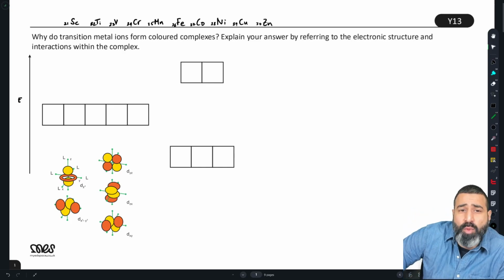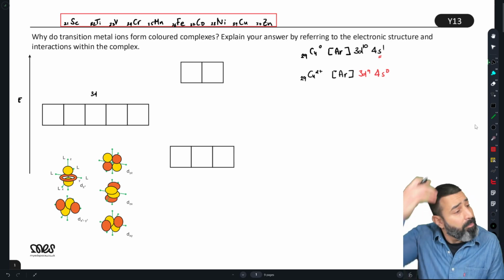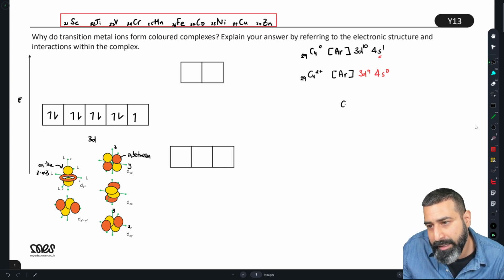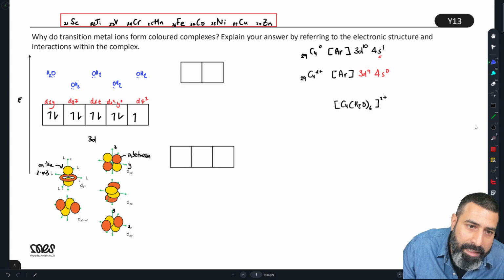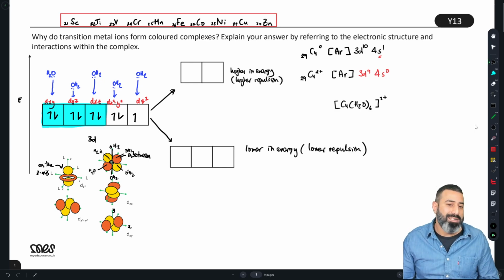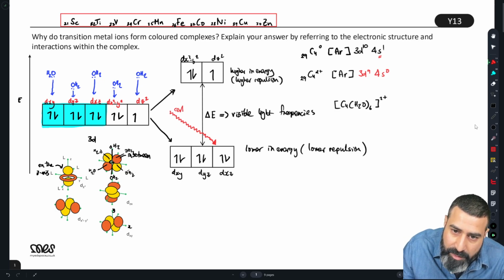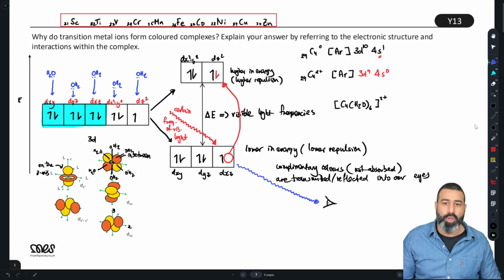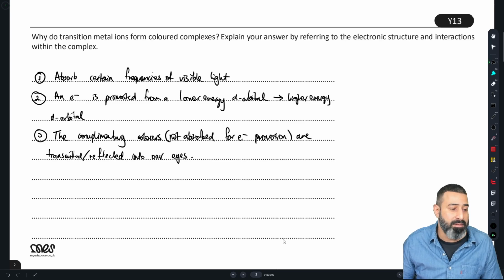Why Are Transition Metal Complexes Coloured? | A Level Chemistry